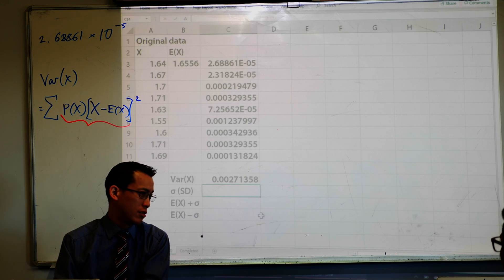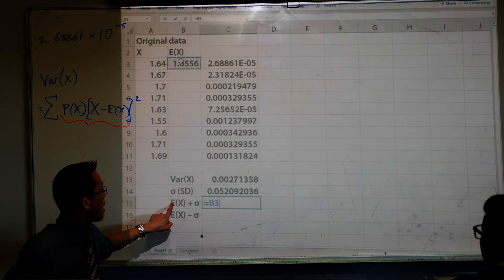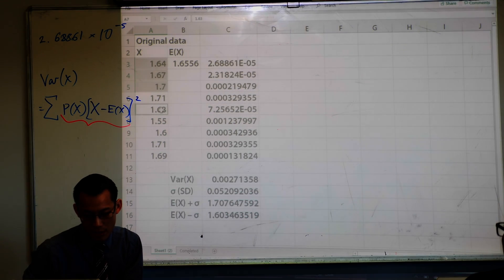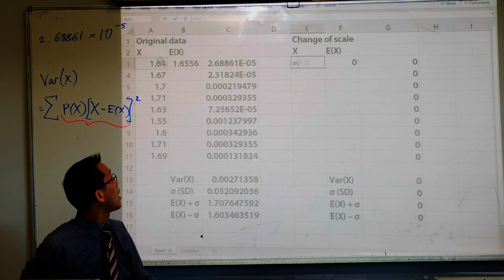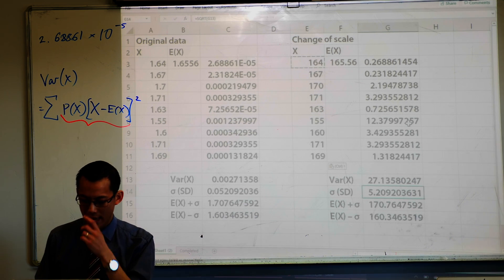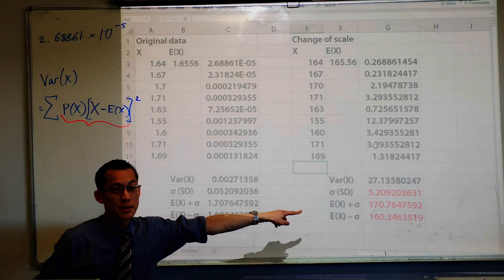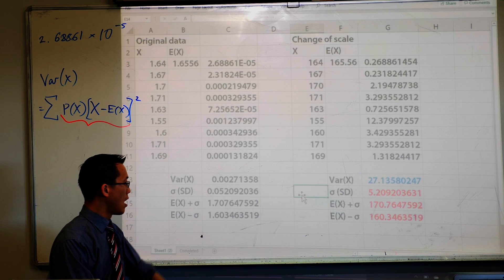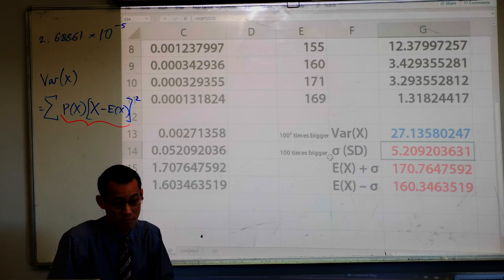Statistical Analysis Spreadsheet (2 of 3: Effect of changing scale)